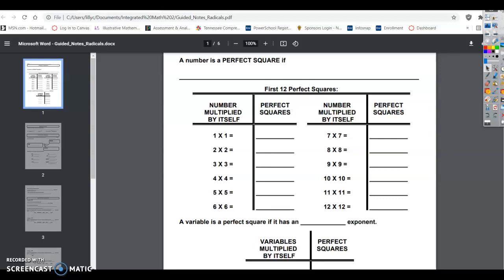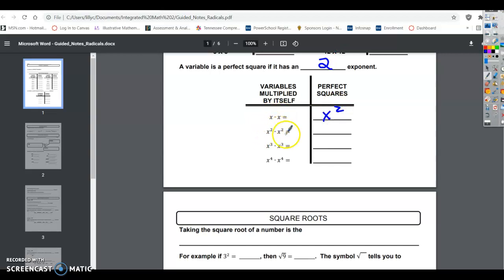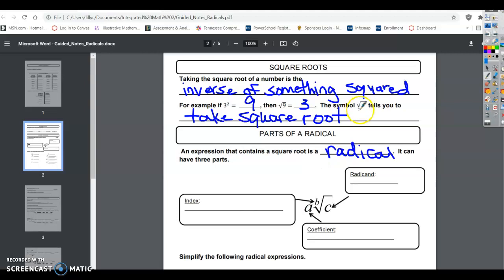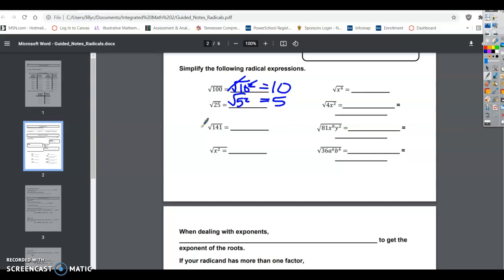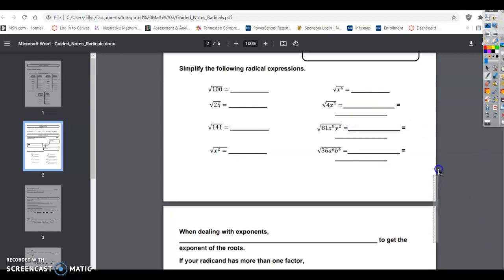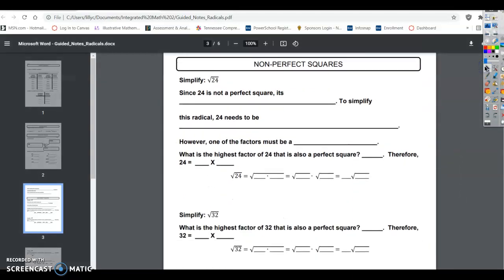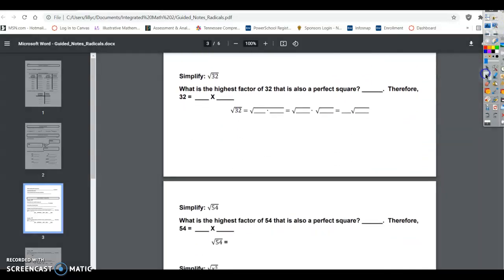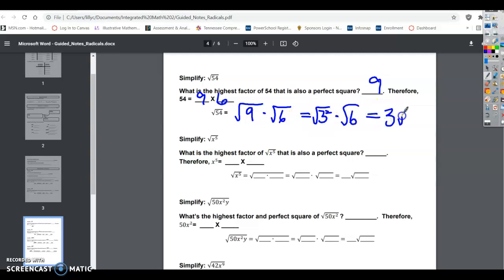Guided Notes_Radicals Part 1